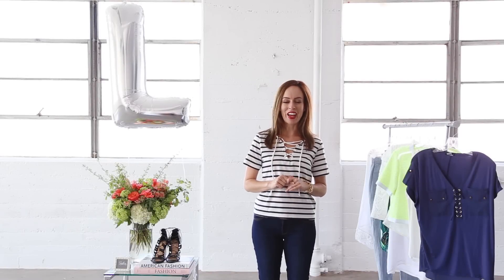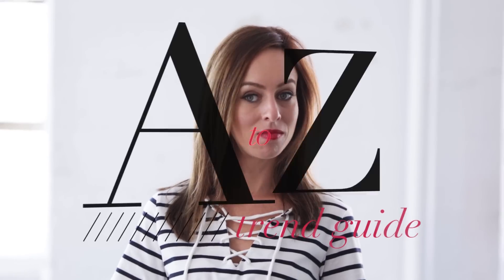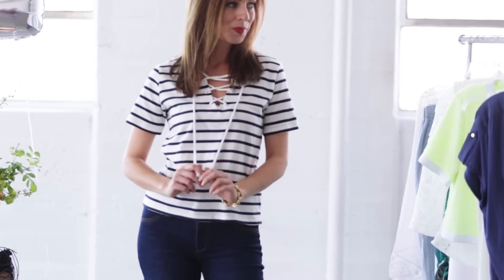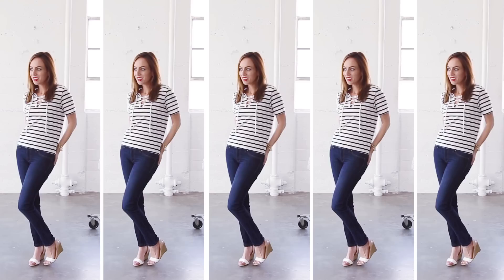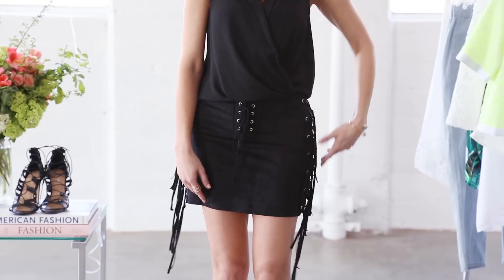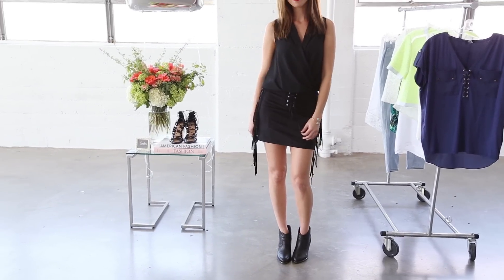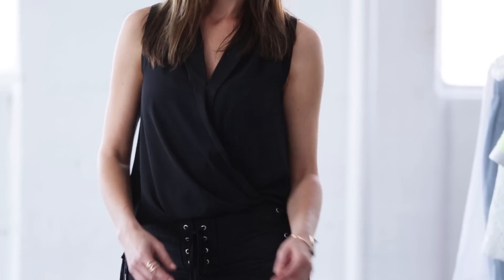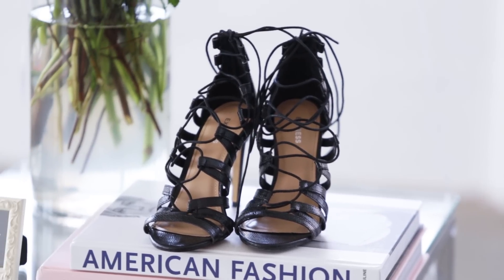How to Wear The Lace-Up Fashion: A-Z Trend Guide Spring/Summer 2015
Welcome to my A-Z Trend Guide! I break down the hottest trends from fashion week. Then every Tuesday & Thursday I show you how to bring the runway to real life! Today, L is for... Lace Up!

Ring: Sole Society
Bracelet: vintage

Check back every Tuesday & Thursday for a new episode!